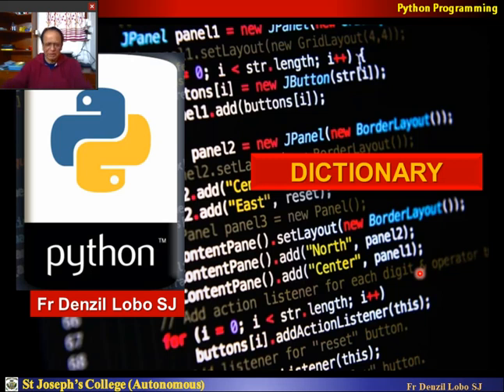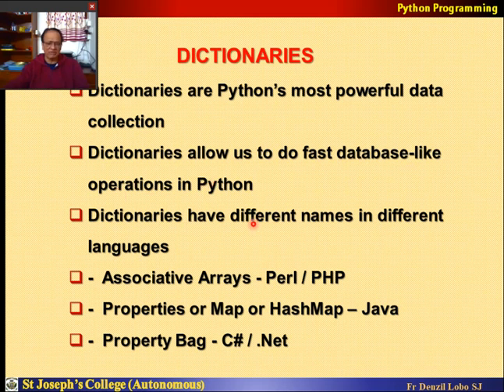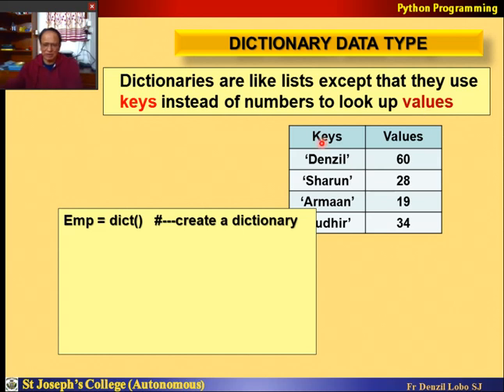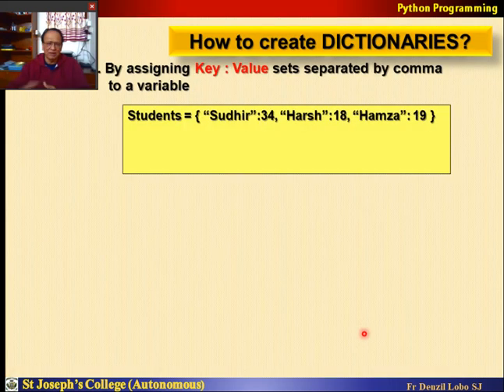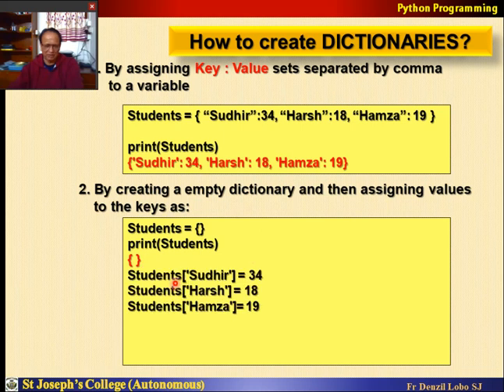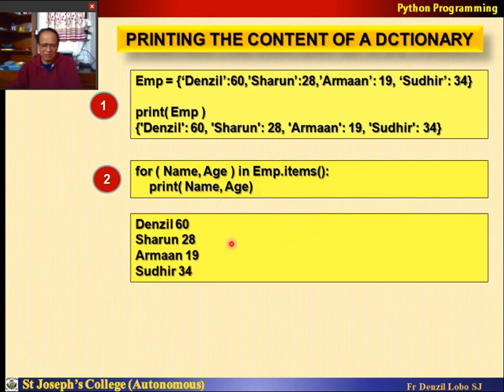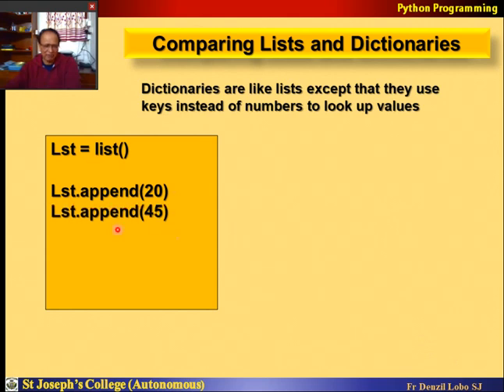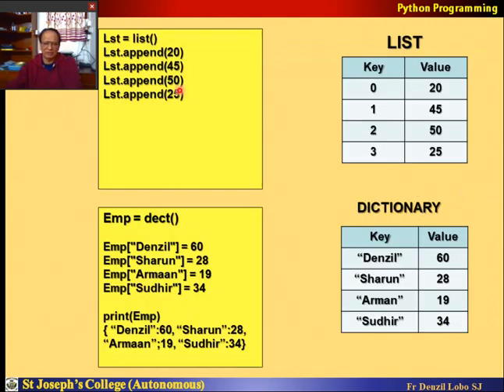python 21 : DICTIONARY -1